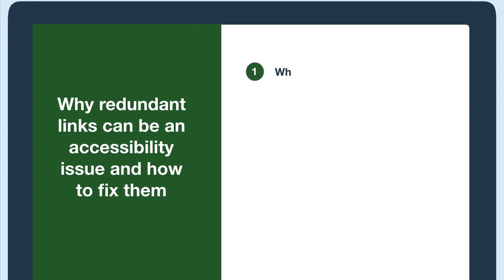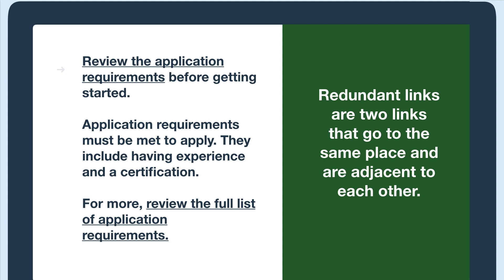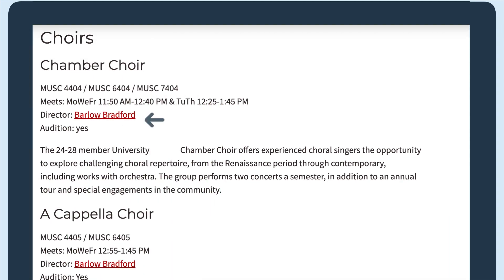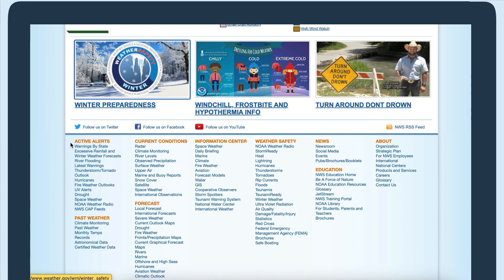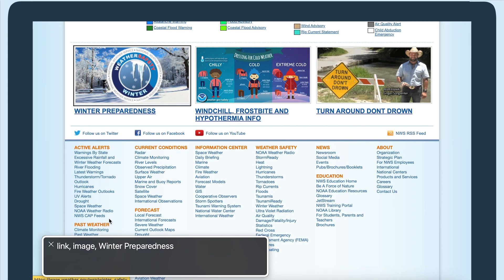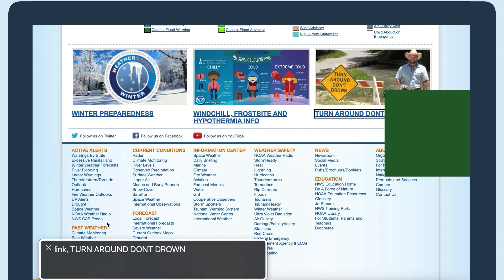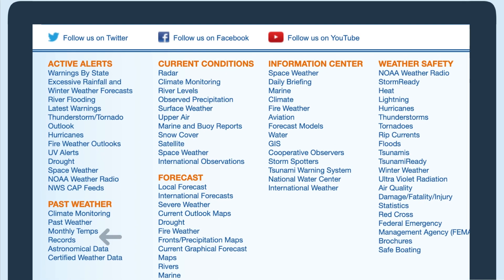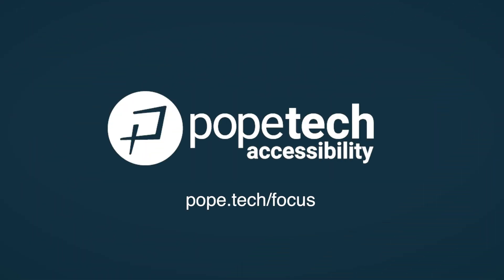Why redundant links can be an accessibility issue and how to fix them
Learn what redundant links are, why they're an issue, and how to fix redundant links. Check out the resources below to learn more about text and link accessibility:

Chapters
0:00 Introduction
0:21 What redundant links are
1:11 When redundant links are accessibility issues
2:06 How to fix redundant links